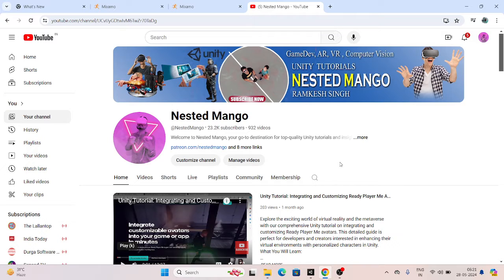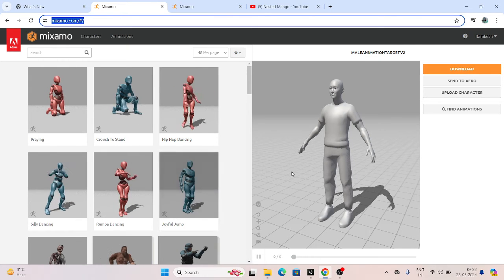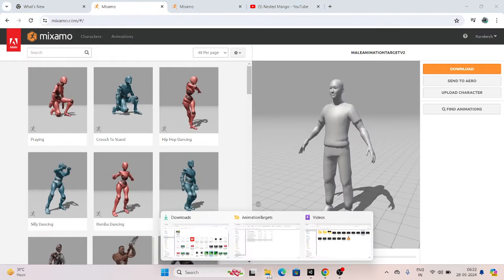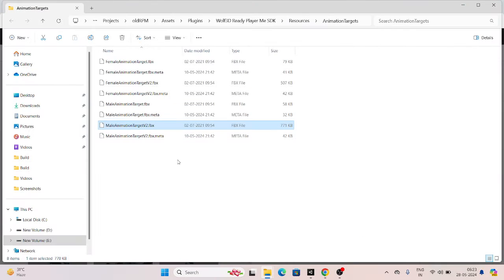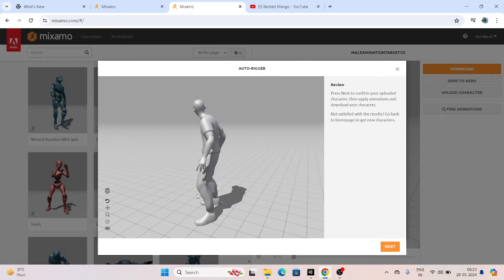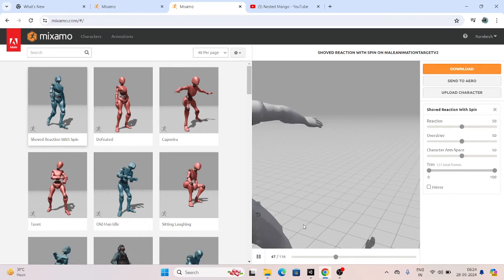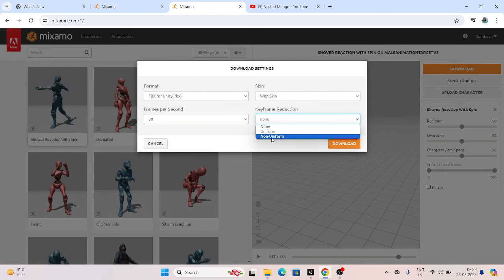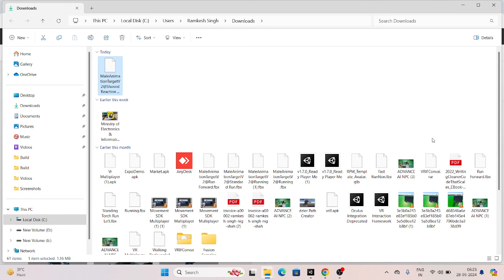Mixamo Animations on Ready Player Me Characters in Unity: A Step-by-Step Guide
Unlock the power of Mixamo animations and bring your Ready Player Me characters to life in Unity! In this step-by-step tutorial, you'll learn how to seamlessly integrate Mixamo animations with your Ready Player Me avatars. Whether you're developing a game, a VR experience, or any interactive project, this guide will help you achieve smooth and realistic animations for your characters.

Best Unity Assets Recommended By ME :
Final IK
3D WebView for Android , VR and iOS (Web Browser)